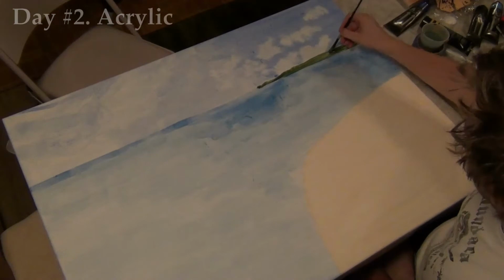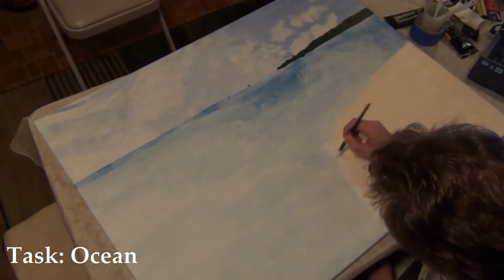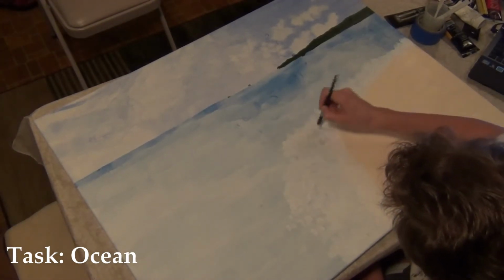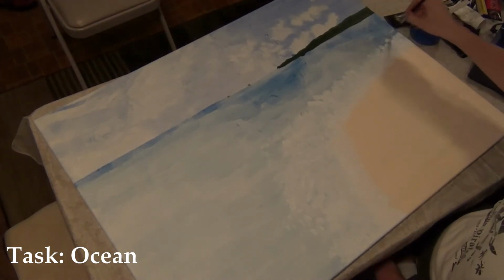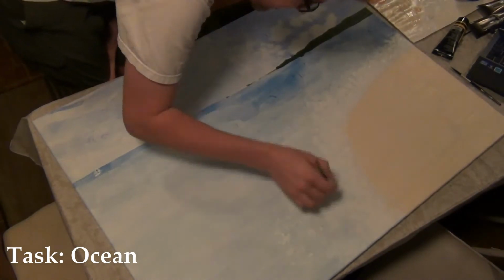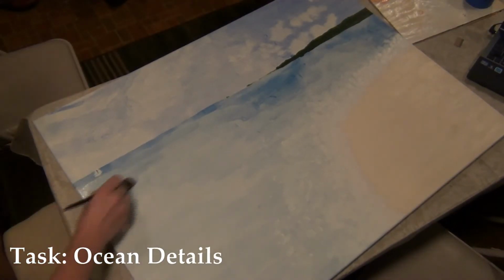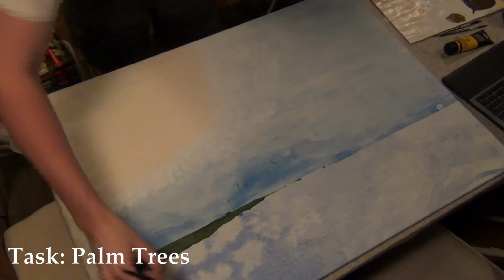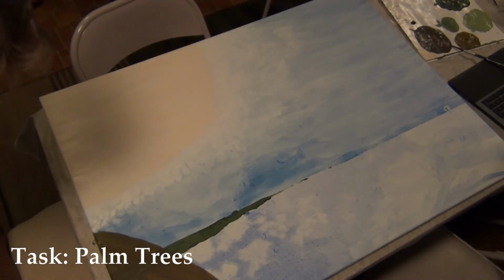Land Ahoy! |Painting with Robert- Day 2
Here is Day 2 of Painting with Robert.  Today we continue to work with acrylic and get more of the land, adding a few elements here and there and capping off with making some palm trees.